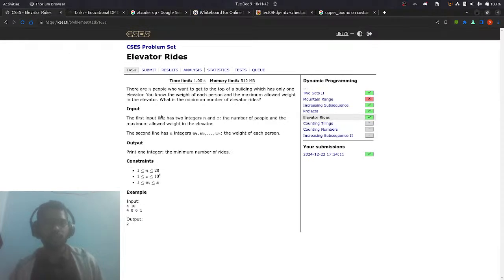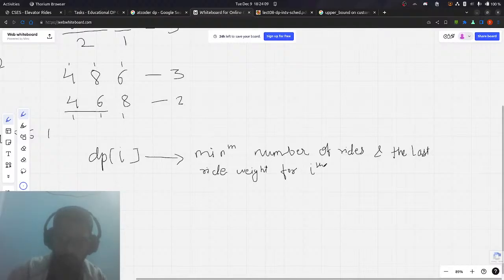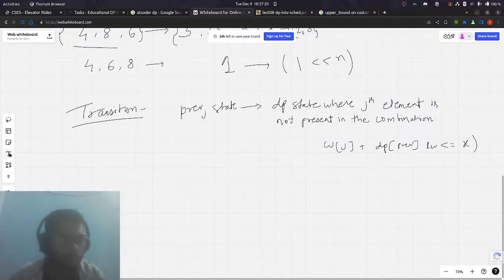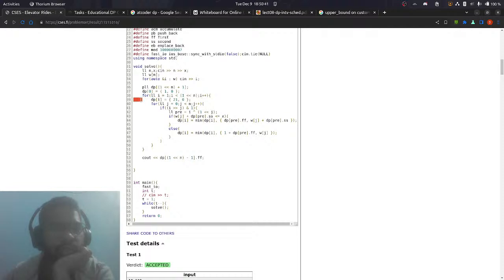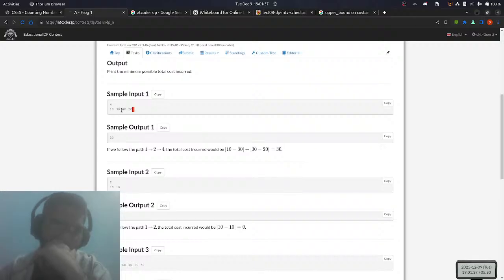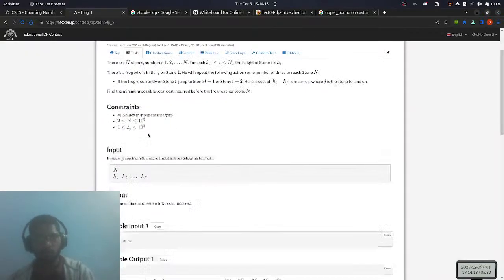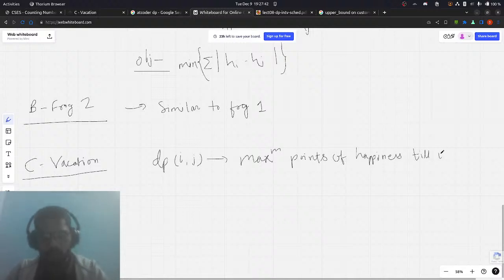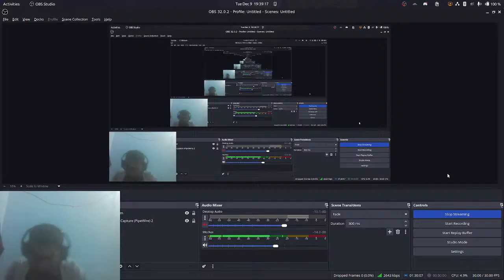Day -42 of reaching for my prime self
This is stream day 10. We'll be solving dp problems again on cses.fi and atcoder.